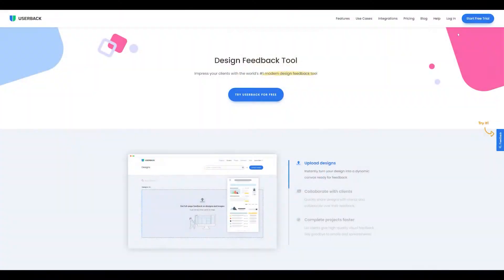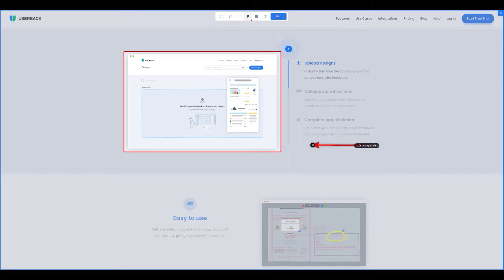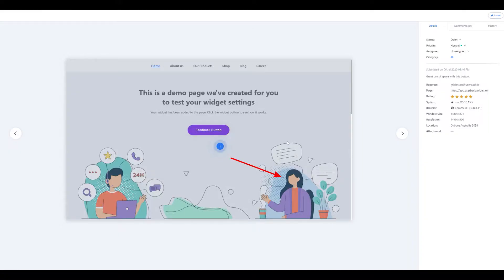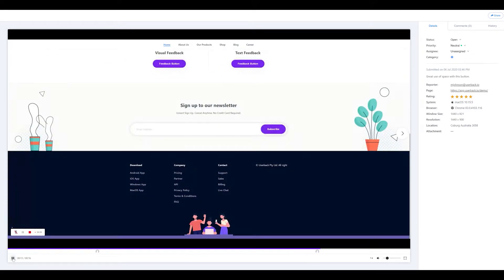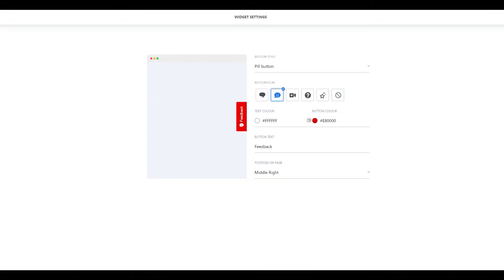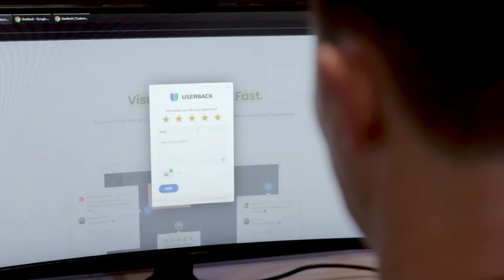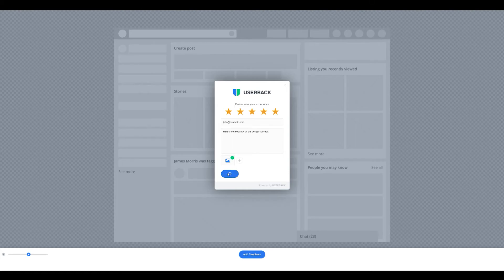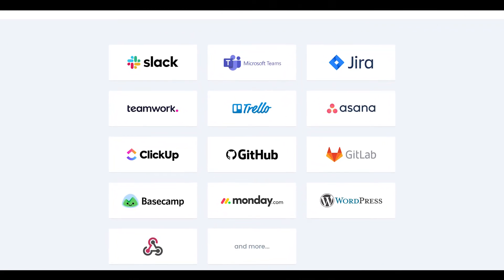The Userback Archives: The Fastest Way to Collect Visual Feedback for Websites & Apps [Jul 2020]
Userback is a powerful website feedback tool that lets you collect visual feedback, videos, and annotated screenshots - all in seconds.

Perfect for bug reporting, user acceptance testing (UAT), customer feedback, and product collaboration.

See how your users can report issues, share ideas, and highlight what they love or hate right from your website or app, no extra tools needed.

Add your own comments, collaborate with your team, and turn feedback into real improvements faster than ever.